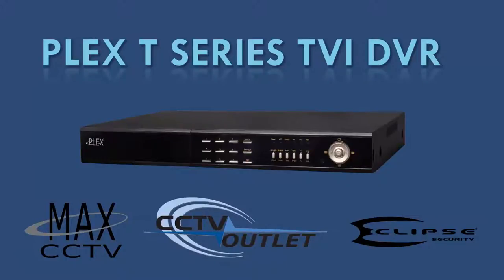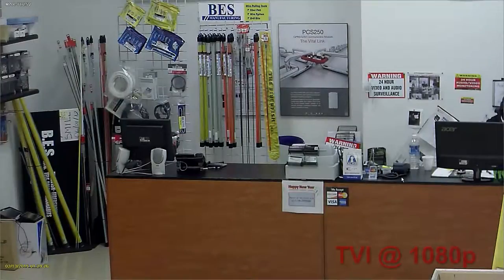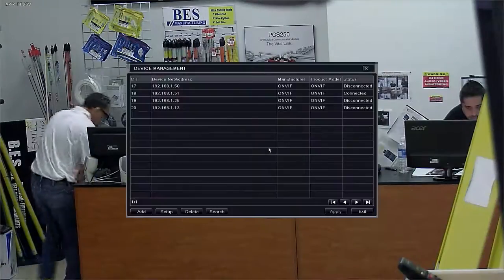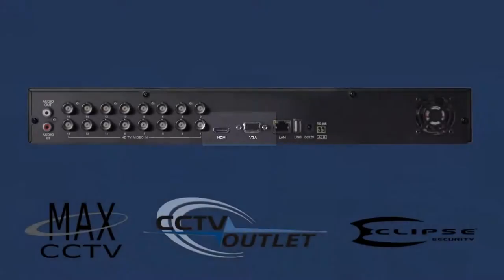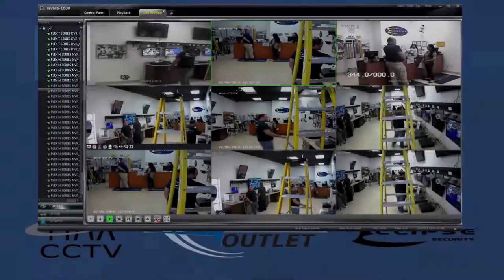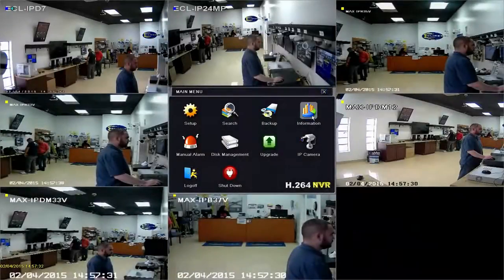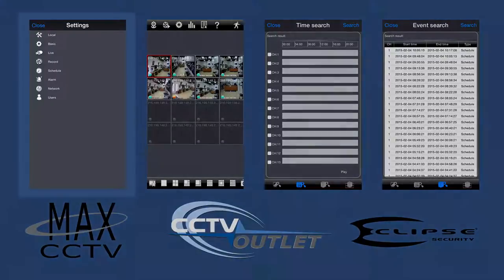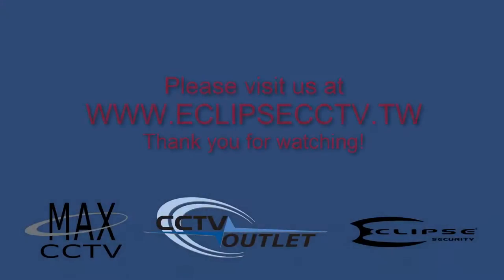Max Plex T Series Overview